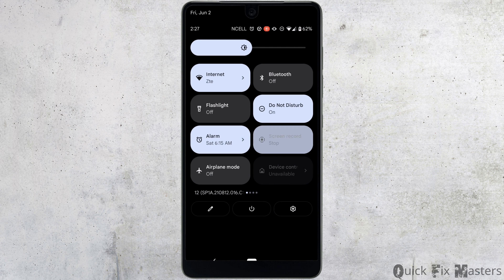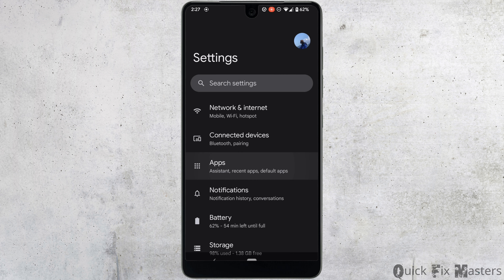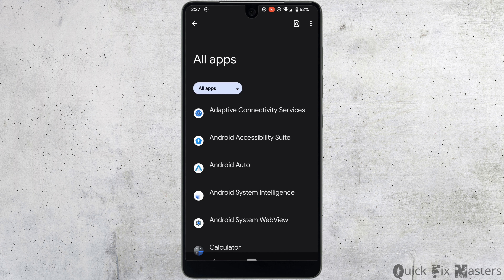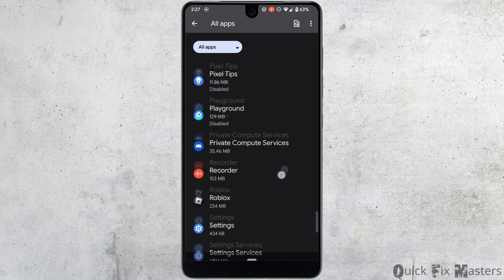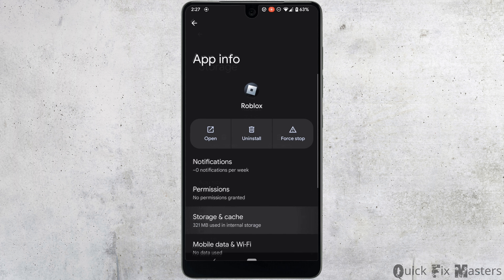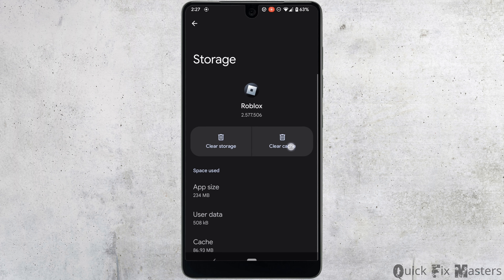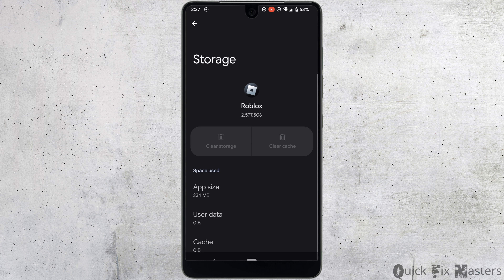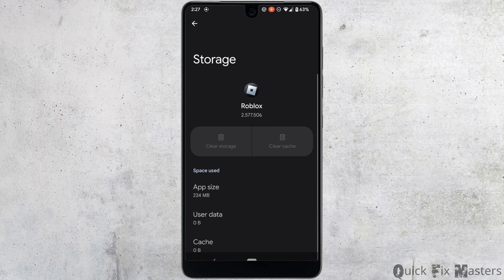How To FIX Roblox Crashing | Roblox Crash Fix 2023 SOLUTION 🔧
Experiencing frequent crashes while playing Roblox? Don't worry, we've got the solution for you! In this tutorial, we'll show you how to fix Roblox crashing issues and get back to enjoying uninterrupted gameplay. Say goodbye to frustrating crashes and hello to a smooth Roblox experience. 🔧

Follow our step-by-step instructions and effective tips to troubleshoot and fix Roblox crashes. We'll cover various methods, including checking system requirements, updating graphics drivers, clearing cache, and more. Get ready to eliminate crashes and enjoy endless hours of Roblox fun. 🔧

If you find this video helpful, we appreciate your support through a LIKE and SUBSCRIPTION to our channel. 🎉

Chapters:
00:00 Introduction
00:07 How To FIX Roblox Crashing | Roblox Crash Fix 2023 SOLUTION